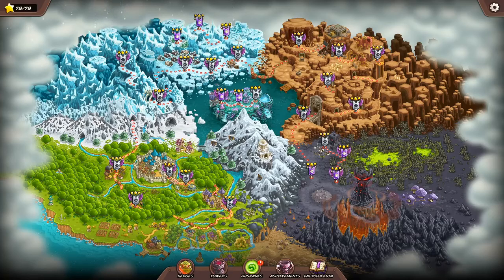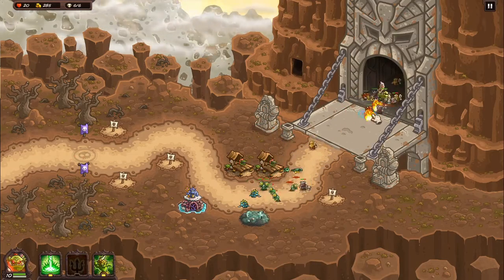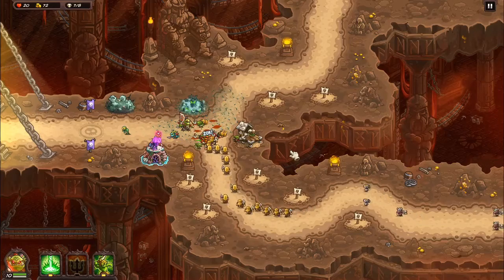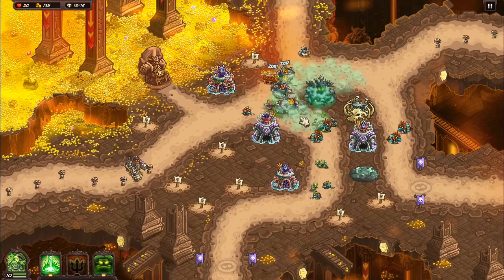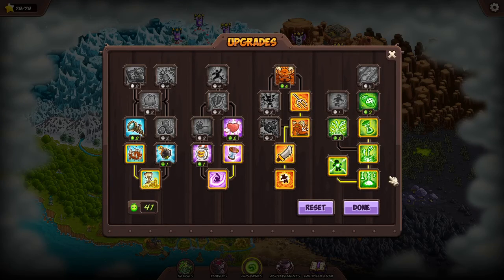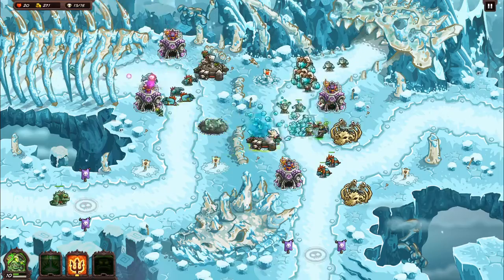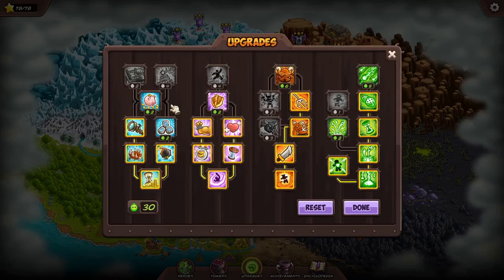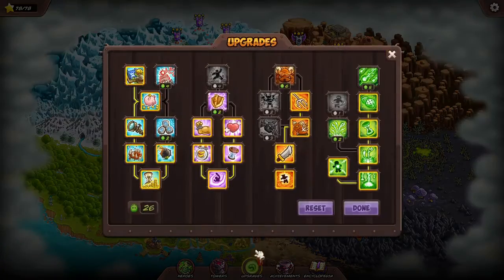Can You Beat Kingdom Rush Vengeance Without The Letter "A"?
A kinda fun challenge. Is this challenge going to be tough or will the game show us how easy it is?
Also, I want to apologize for not mentioning the Wicked Sisters. My bad.
If you are interested go ahead and add me on discord: King Rexy#8450

KingdomRush # CanYouBeat